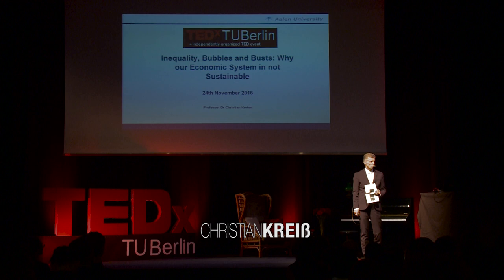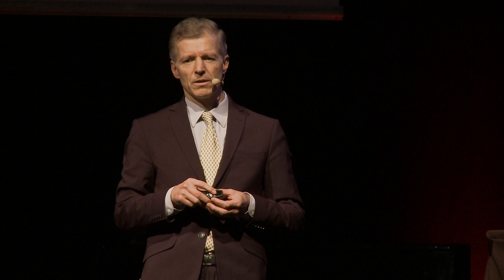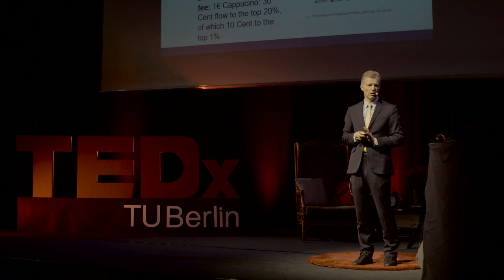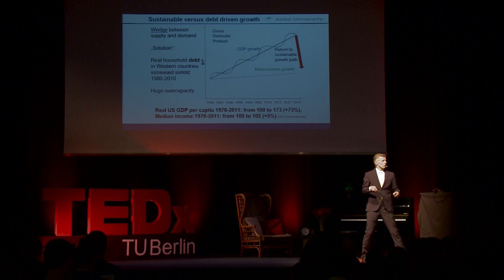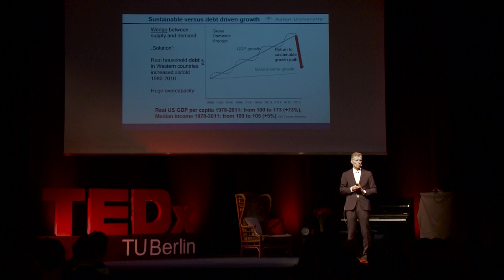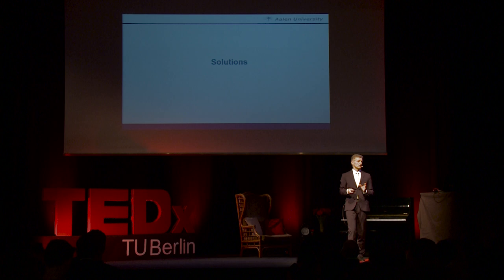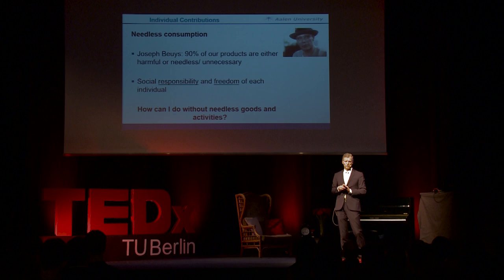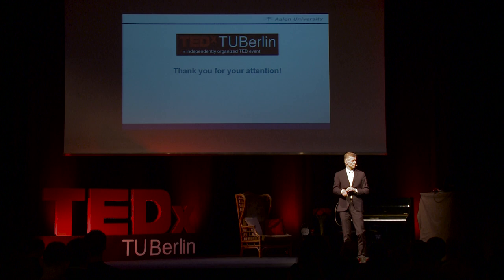Why our Economic System in not Sustainable | Christian Kreiss | TEDxTUBerlin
This TED talk shows how our existing property rights system necessarily triggers rising rent payments, thus creating rising inequality of wealth and income. The increasing money flows are used by the rich to invest in all kinds of fixed assets. But mass incomes lag behind. So overcapacities are created, a wedge is formed between offer and demand: a bubble forms and an inevitable bust follows. This is where the world economy now is heading for: Sooner or later we will see a very deep recession if not worse. We could avoid a coming depression by quite simple political measures: by reducing inequality that has built up during the last 35 years.

Prof. Dr. Christian Kreiss was an investment banker for seven years before becoming professor for finance at Aalen University in 2002. Today he is strongly committed to change our economic system which, in his eyes, is not only unfair but also unsustainable.